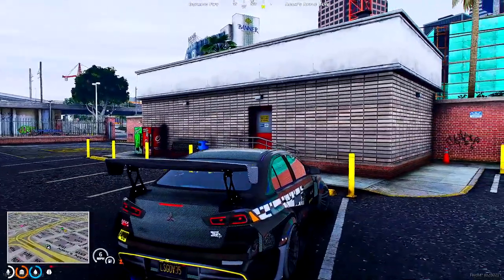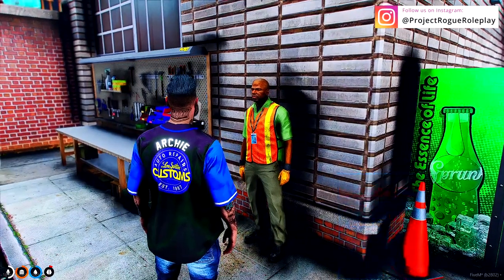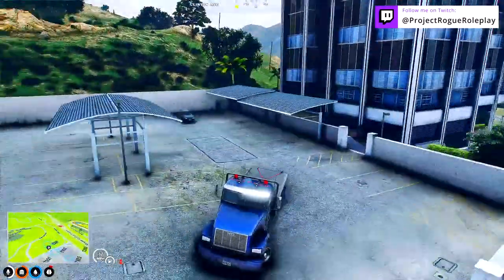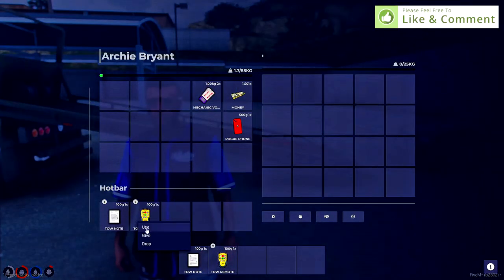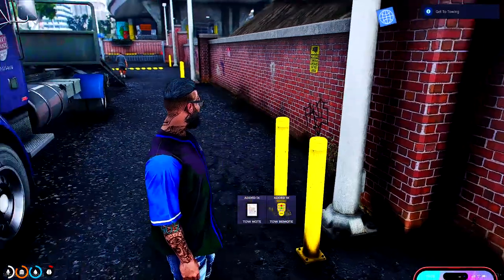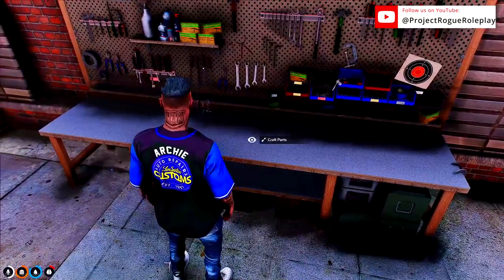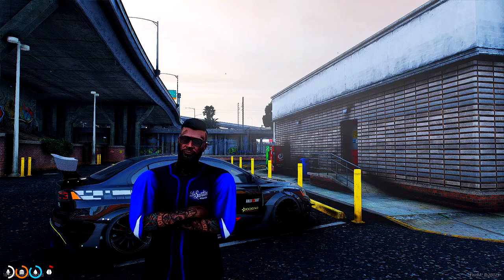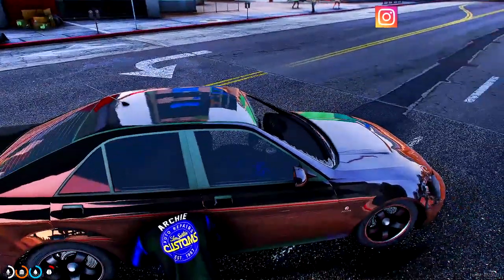MOST ADVANCED TOWING SYSTEM ON FIVEM | 2023 PROJECT ROGUE TUTORIAL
This video not only helps players at Project Rogue understand our brand new Towing & XP System, but also showcases our Systems at Project Rogue Roleplay! Like what you see? We would love to have you apart of our FiveM Roleplay server!

We are a serious roleplay server, not a script producer, distributor, etc. Head to the forums for that!

This Script Is Currently in Project Rogue! Want to be able to do these type of things while roleplaying? Come check us out at our official discord

About Project Rogue
Project Rogue was created in site to build a community solely for the experienced roleplayer. We are a whitelisted FiveM community that believes in immersive, high-quality roleplay that lets you get lost in the state of San Andreas. I started this project at the beginning of 2020, and really took the core values of what people were saying about other servers and the issues they experienced. I built this server from the ground up, and put countless amounts of months into developing something that you can come in, enjoy, and experience nothing a truly immersive experience. I did not focus on one area of development. I took my time to build up a streamline base that is equal for criminals, legal civilians, police/ems, and more.

Want to join Project Rogue? Head on over to our discord to begin the whitelisting process, today!

Project Rogue Development